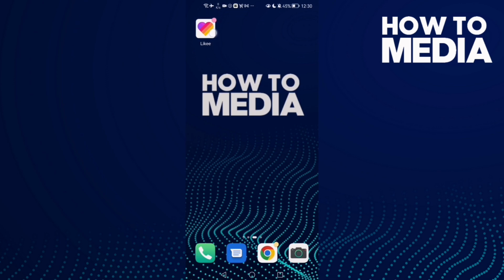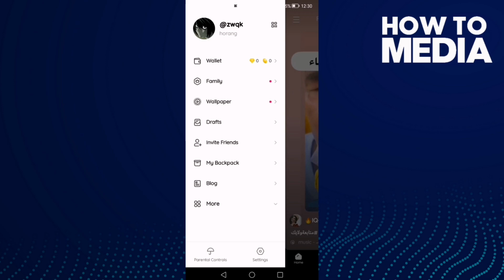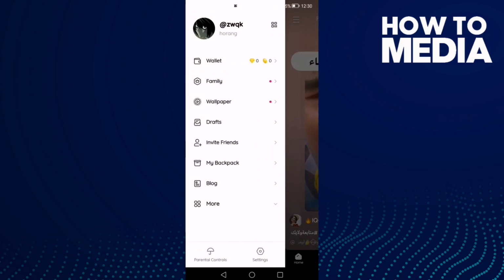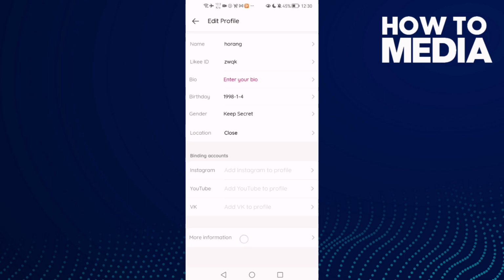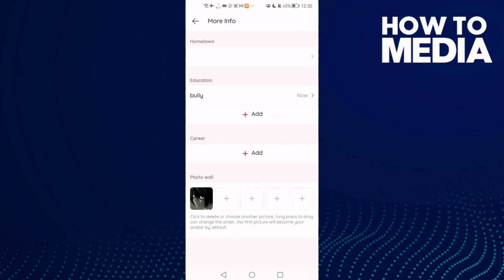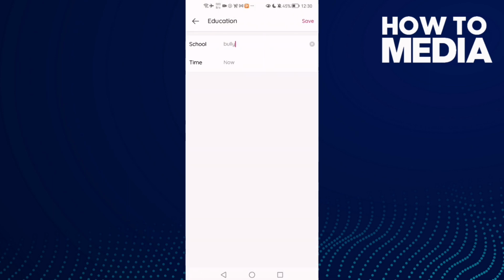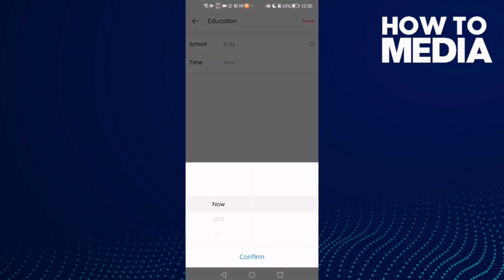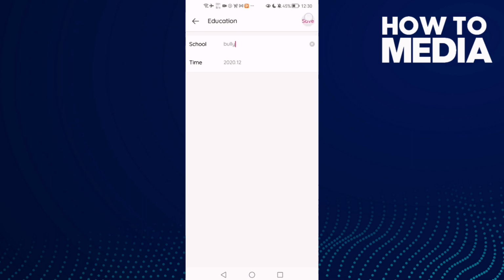How to Find Your School Time Settings On Likee App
in this video we discuss :